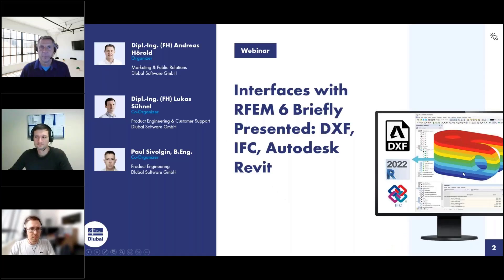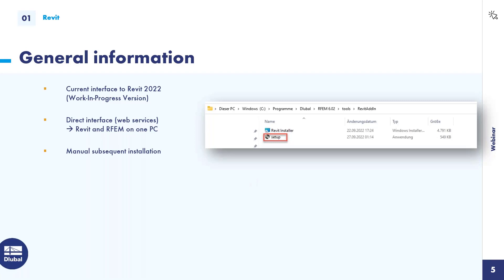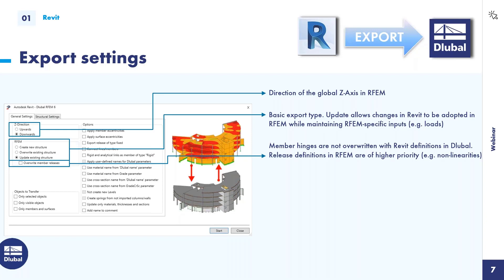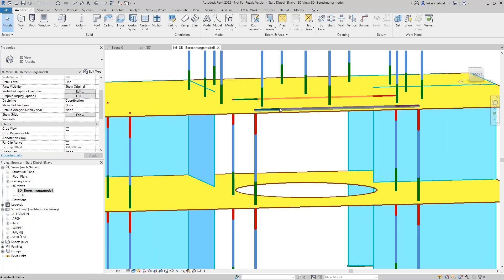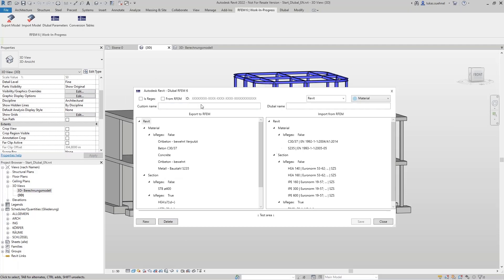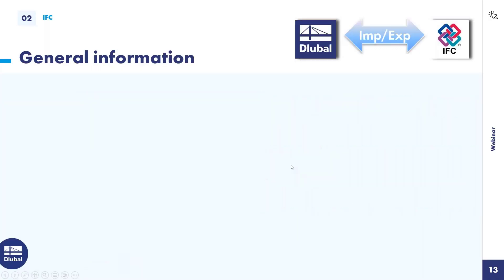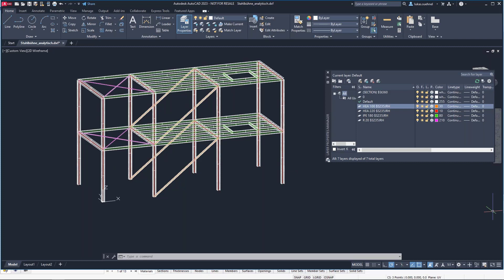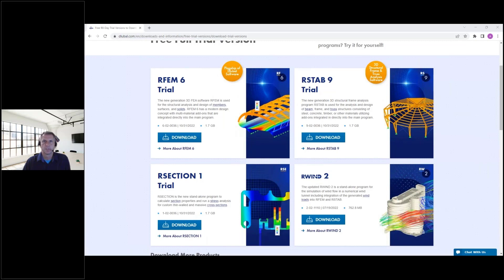Interfaces with RFEM 6 Briefly Presented: DXF, IFC, Autodesk Revit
In this webinar, we show you how to exchange data with RFEM 6 / RSTAB 9 via DXF, IFC, or Autodesk Revit.

Time Schedule:
00:00 Introduction
03:25 Data exchange between Autodesk Revit and RFEM 6
33:35 Import and export of IFC files
49:30 Import and export of DXF files